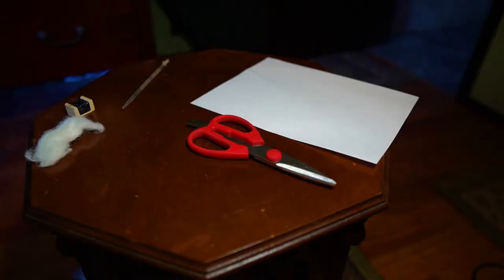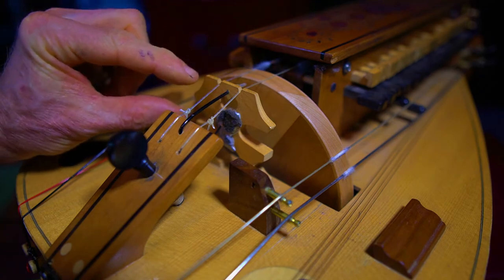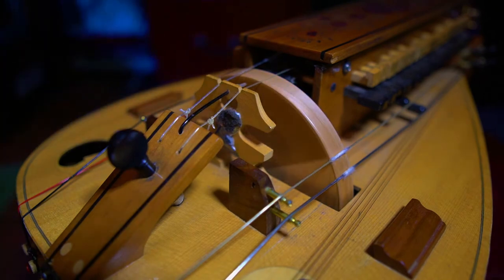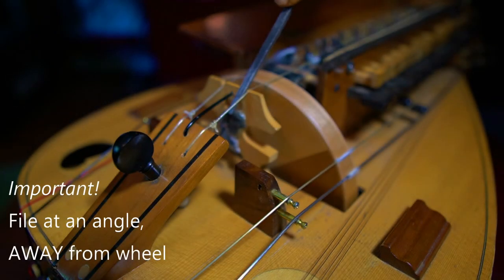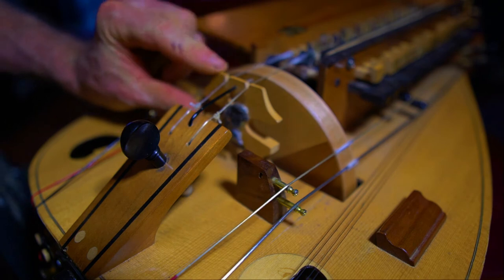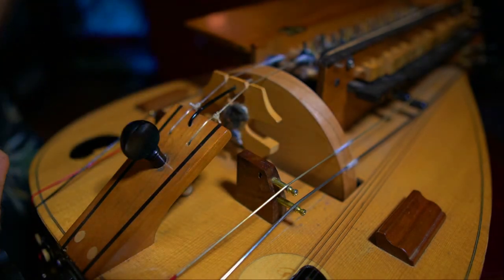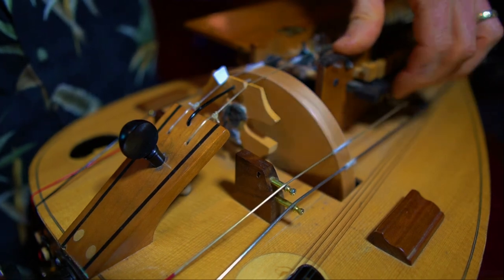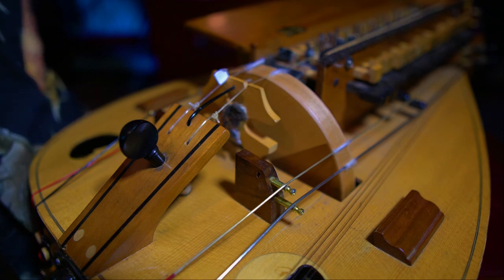Hurdy Gurdy Bridge Adjustment -shims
Get the sweetest sound out of your hurdy gurdy!  We show how to dial in a traditional / non adjustable bridge. Presented by George Leverett of Altarwind Music